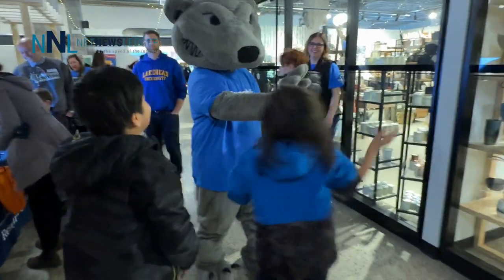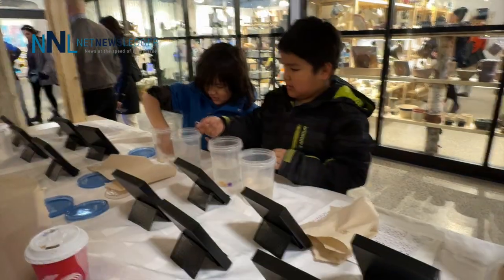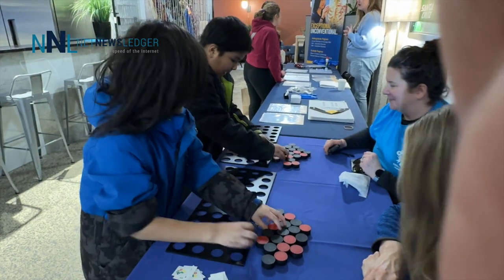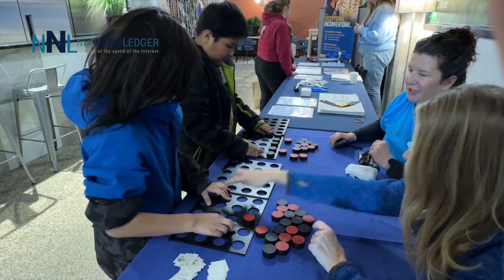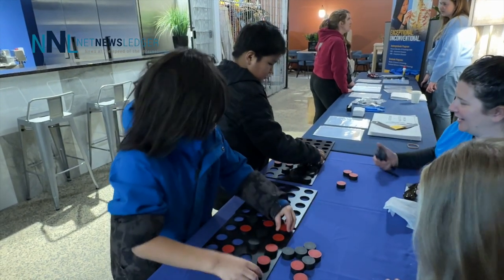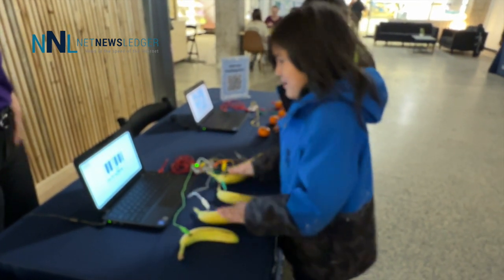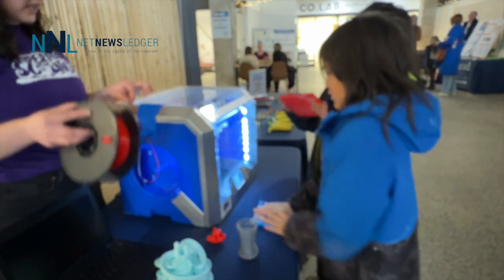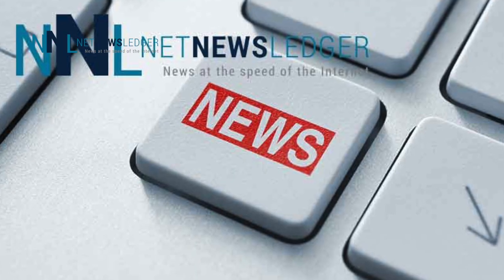Lakehead University Research and Innovation Week Kicks off at Goods & Co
THUNDER BAY - TECHNOLOGY - Lakehead University is highlighting the importance of research, innovation, and collaboration in its 19th annual Research & Innovation Week from February 24 to March 1.

This event serves as a platform for the university's faculty, alongside graduate and undergraduate students, to exhibit their research activities and expertise, demonstrating their significant contributions to both local communities and global advancements.

Dr. Andrew P. Dean, Vice-President of Research and Innovation at Lakehead, emphasizes the week as an opportunity to enhance the visibility of the university's top-tier research activities, encourage collaborations, and celebrate notable achievements. "Research & Innovation Week aims to not only showcase our research strengths but also to underscore the potential of scholarly work in enriching society in myriad ways," he states.

The week features a variety of events, including presentations by guest speakers, interactive exhibits, and research showcases, designed to engage and inform attendees about the latest in innovation and scholarly pursuits.

Highlights of the week include:

Saturday, February 24: A public event at Goods & Co. Market, offering interactive research activities from 10 am to 4 pm.
Monday, February 26: Keynote address by biologist, science journalist, and TV host Dr. Dan Riskin on the impact of artificial intelligence, at 12 pm. Event is sold out.
Tuesday, February 27: Dr. Scott Hamilton discusses academic roles in uncovering unmarked graves at Indian Residential Schools at 11 am in the CASES Atrium, followed by an art tour with guest curator Mary Ann Beckwith from 4 to 5:30 pm.
Wednesday, February 28: A research showcase in the Faculty Lounge at 10 am, presenting innovative findings across disciplines. Dr. Amanda Diochon also presents on land management for northern soils at 11:30 am in the University Centre.
Thursday, February 29: Dr. Vicki Kristman explores workplace health and disability in the CASES Atrium at 2 pm.

For those interested in attending any of the Research & Innovation Week events or seeking more information, This week promises to be an enlightening experience, shedding light on the profound impact of research and innovation fostered at Lakehead University.